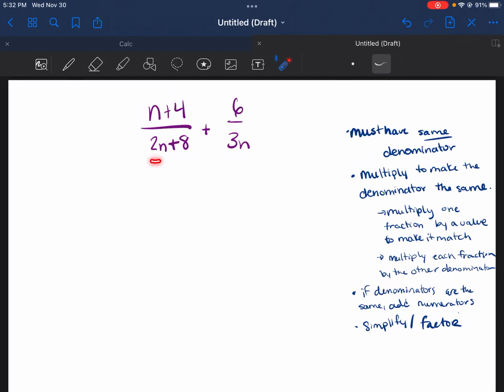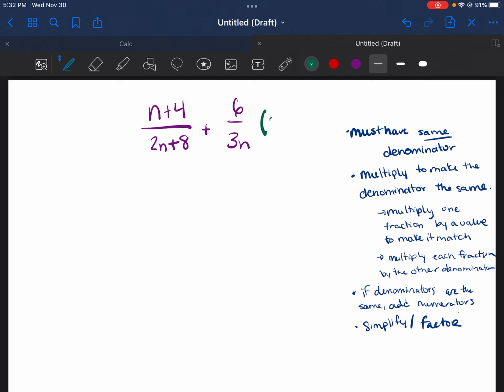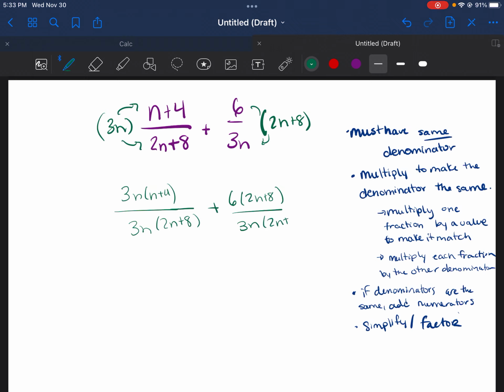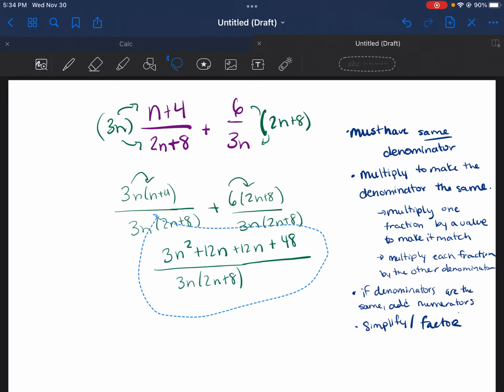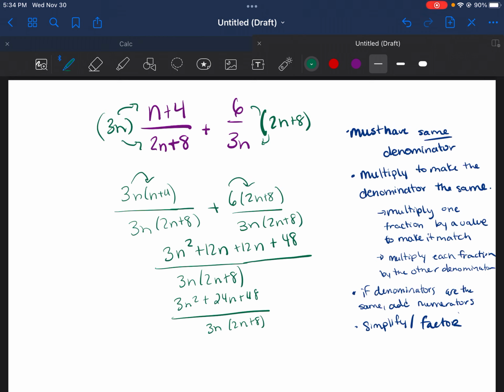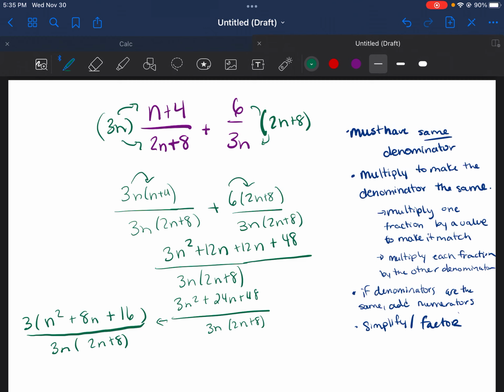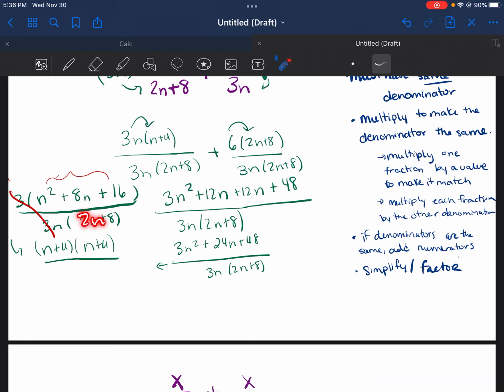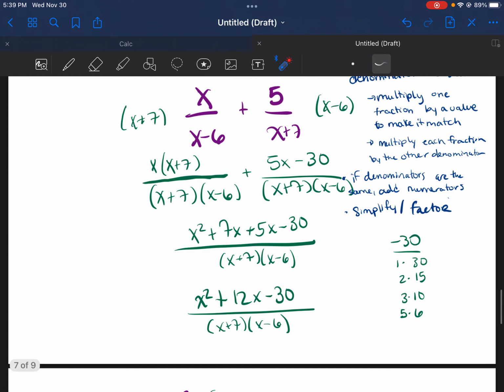Adding and Subtracting Rational Expressions